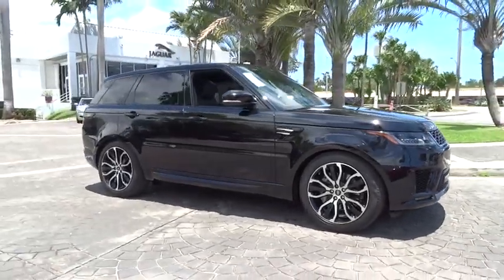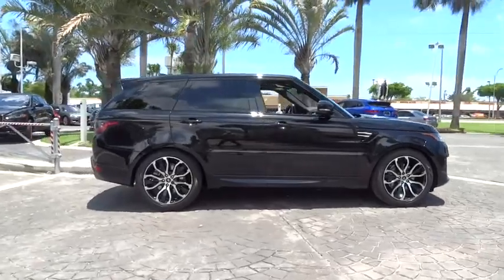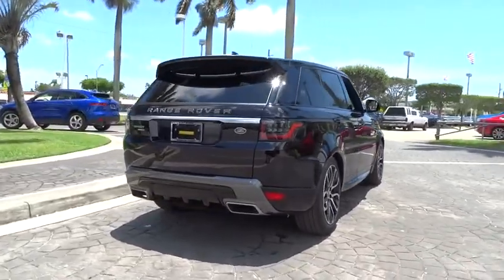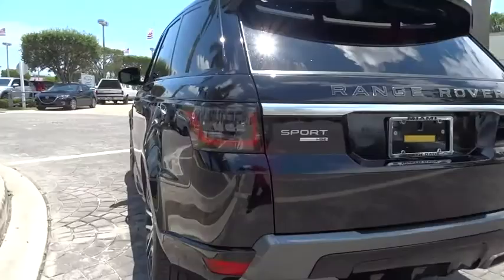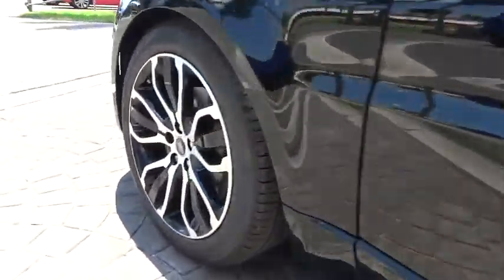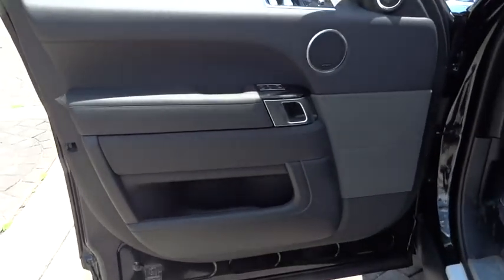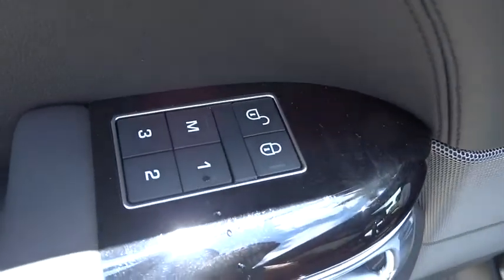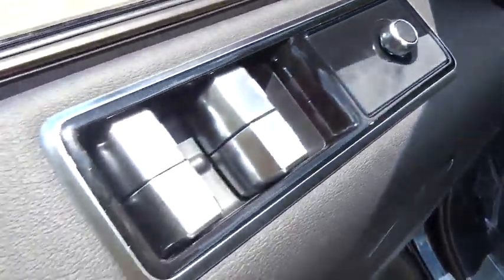2018 Land Rover Range Rover Sport Miami, Aventura, Fort Lauderdale, Broward, Miami Beach, FL NJA8023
Santorini Black New 2018 Land Rover Range Rover Sport available in Miami, Florida at Warren Henry Land Rover. Servicing the Aventura, Fort Lauderdale, Broward, Miami Beach, FL area.
2018 Land Rover Range Rover Sport HSE - Stock#: NJA802332 - VIN#: SALWR2RV3JA802332